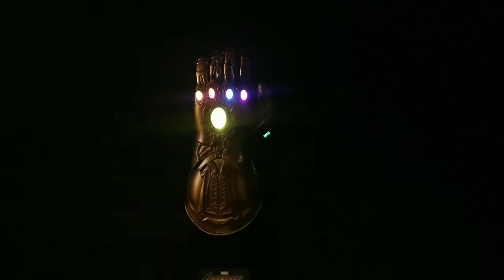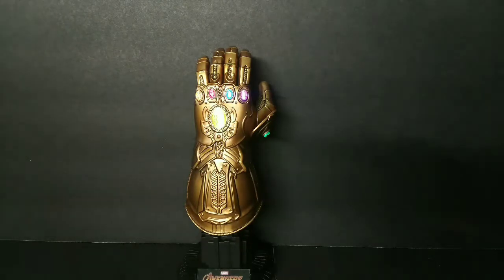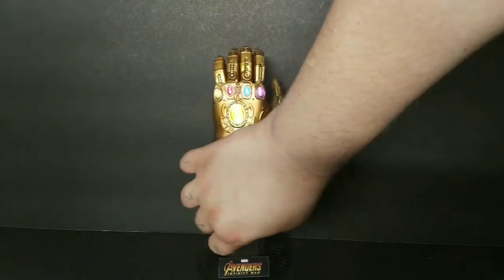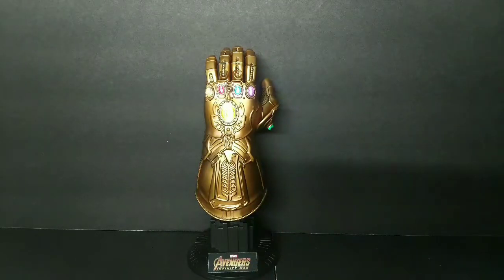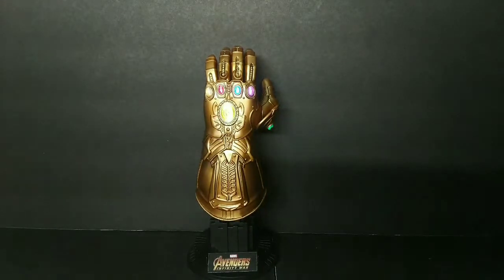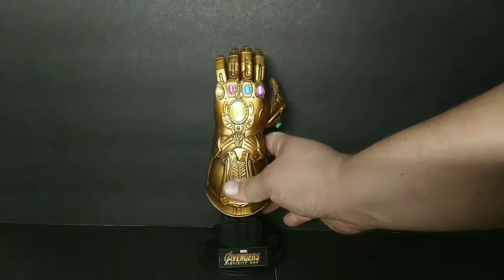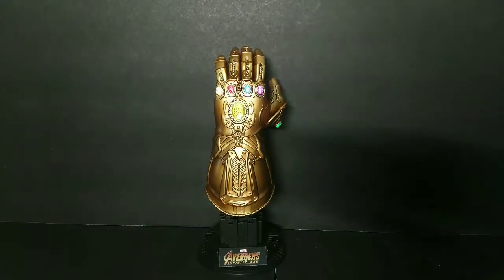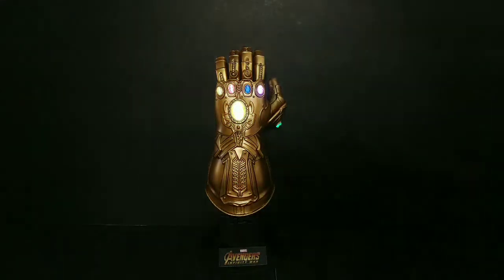Hot toys Infinity gauntlet.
Just a quick little showing of The Hot Toys 1/4 scale Infinity gauntlet from Infinity War. Many more videos on the way.